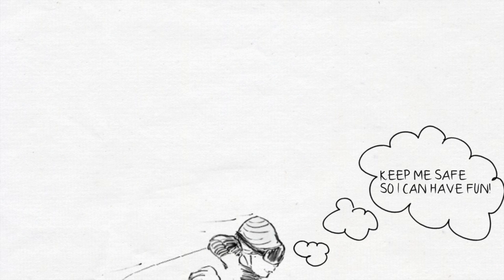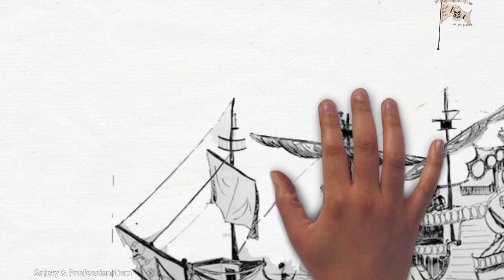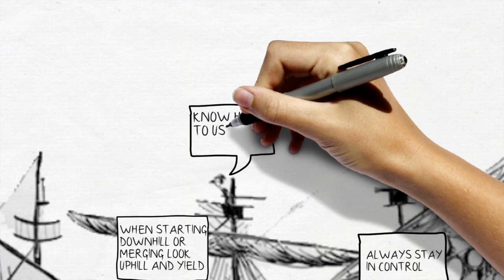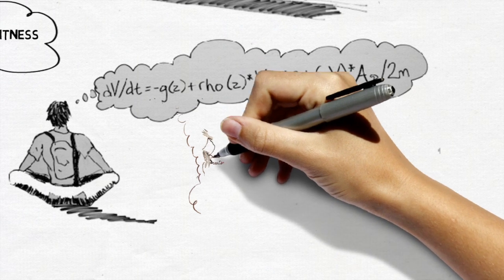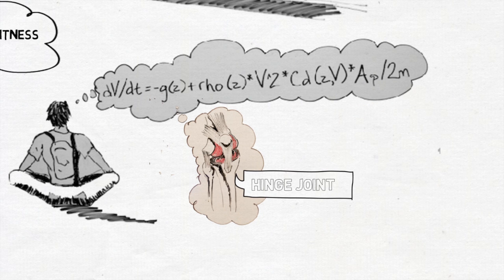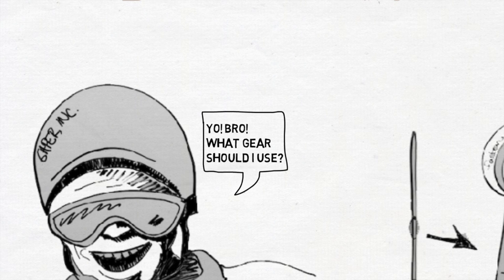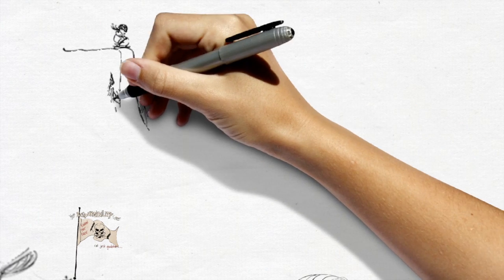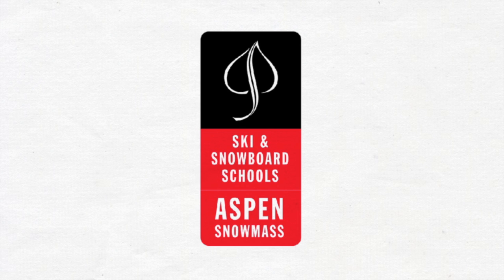S3 Safety & Professionalism WB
Ski & Snowboard Schools of Aspen/Snowmass Aspen Academy Safety and Professionalism training video.